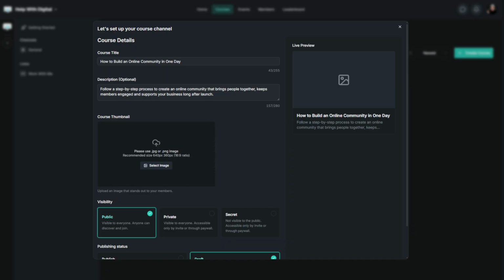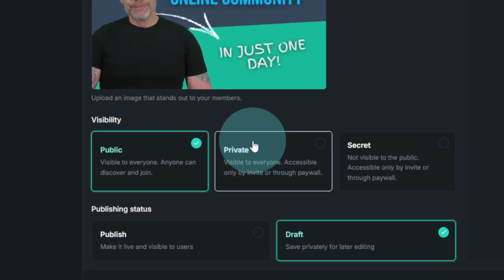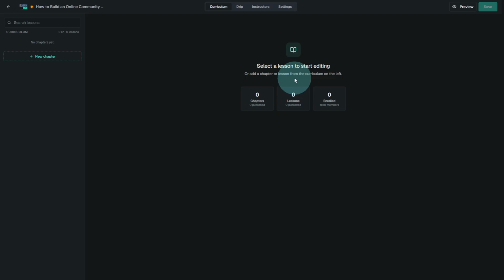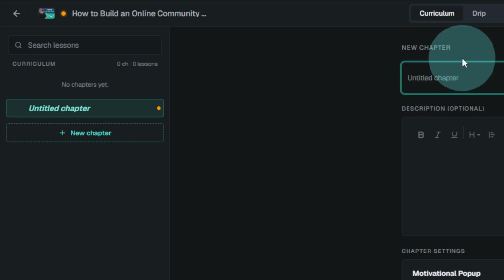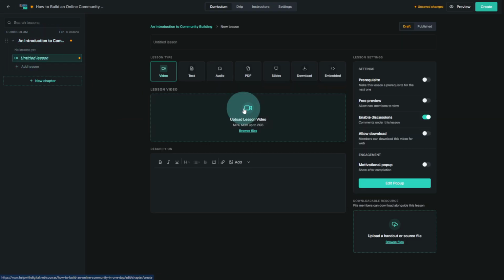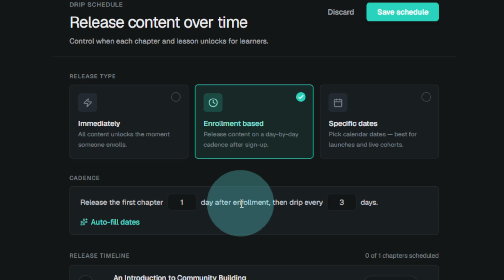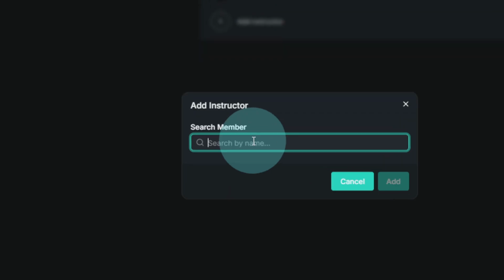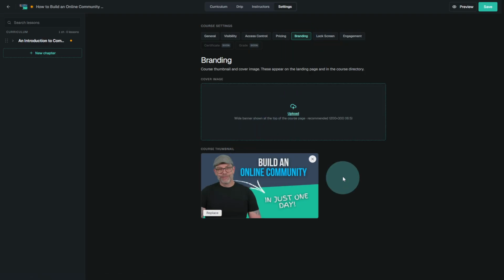Create Your First Online Course | Community Platform Tutorial (2026)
Want to create and publish an online course inside your community platform? In this step-by-step tutorial, you'll learn how to build your first online course, add chapters and lessons, upload course thumbnails, configure visibility, set pricing, assign instructors, and manage your course settings all from one powerful course builder.

Whether you're a course creator, coach, educator, membership site owner, or community manager, this tutorial will help you structure and launch professional online courses with ease.

📌 What You'll Learn:

✔️ How to create a new online course
✔️ Add course title, description, and thumbnail
✔️ Configure public, private, and secret course visibility
✔️ Build your curriculum with chapters and lessons
✔️ Add video, PDF, audio, text, downloads, and embeds
✔️ Set up drip content and scheduled course releases
✔️ Assign instructors and manage permissions
✔️ Configure pricing, branding, and course reviews
✔️ Publish and manage courses on your community platform